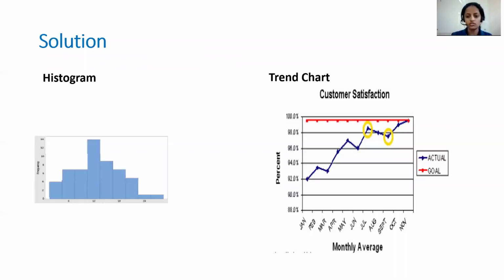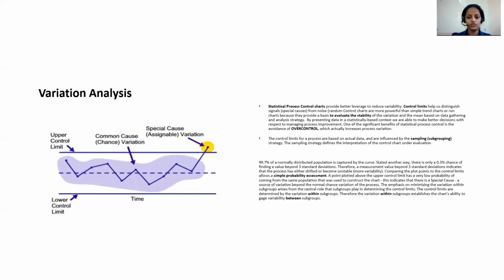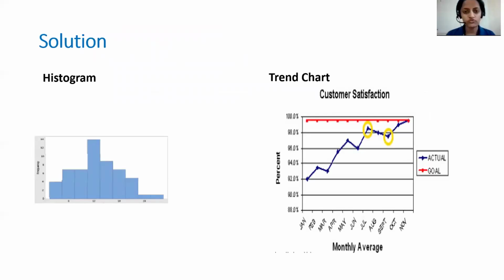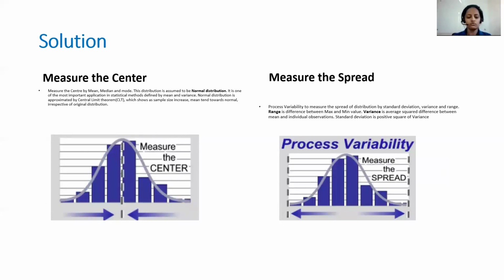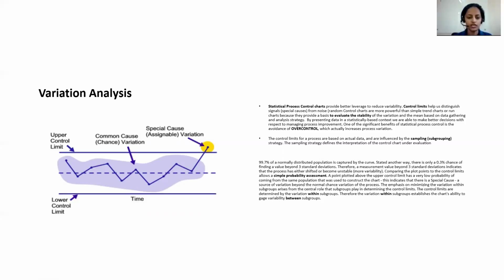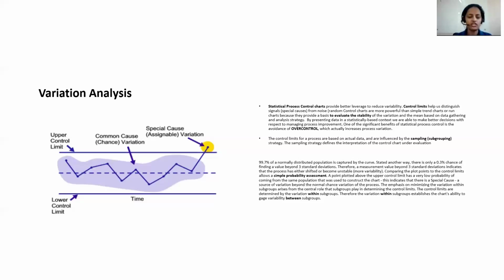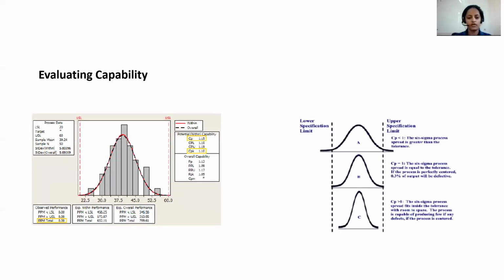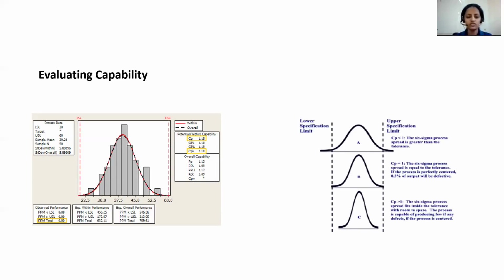Predictive Statistical Data Analysis for Product Stability and Capability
Pushpalatha K R, Hewlett Packard PPS India Operations Pvt Ltd

Session length: 30 minutes

​ePrint is a service hosted on cloud which allows the user to print from anywhere and anytime once the supported printer is registered to ePrint. Metrics Collection Service (MCS) is responsible for collecting various metrics related to Ink, print data, mobility, usage etc. from printer. However, Data Driven problem solving is an iterative process from the practical arena to the statistical arena and then returning to the practical arena with a conclusion. There is a continuous challenge in understanding the Product Stability and Capability with the metrics data. In this paper, we focus on statistical data analysis to understand Stability and Capability. Such Statistical Analytical solution would help to improve the Product reliability and availability. Efficiency metrics measure the amount of input necessary to achieve a given output. Effectiveness metrics are a direct measure of how well customer expectations are met.